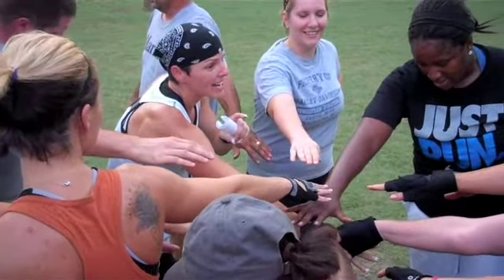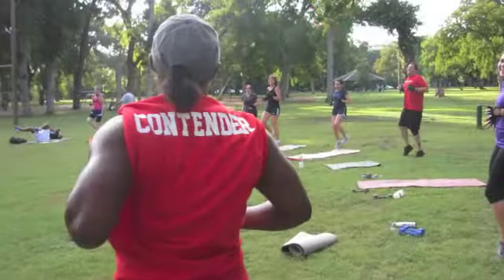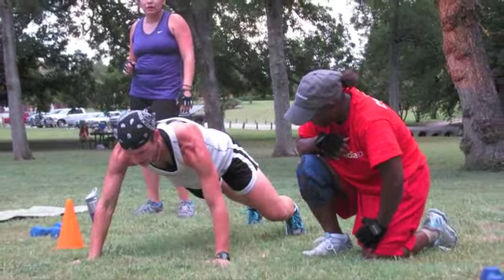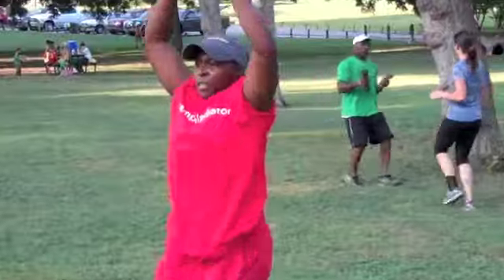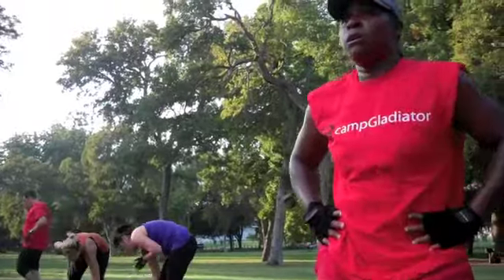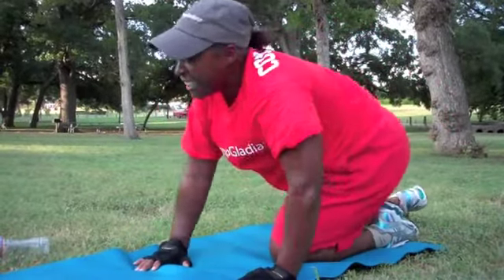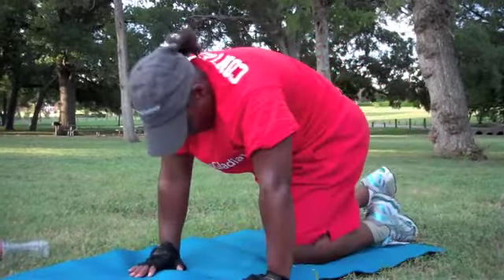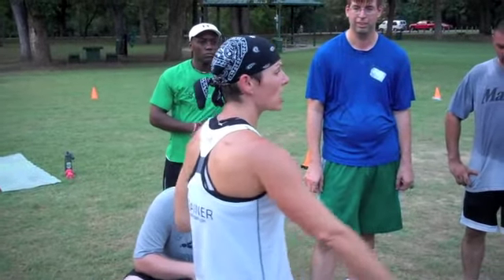Metcon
Metabolic conditioning to kick off week four of Camp Gladiator (CG).